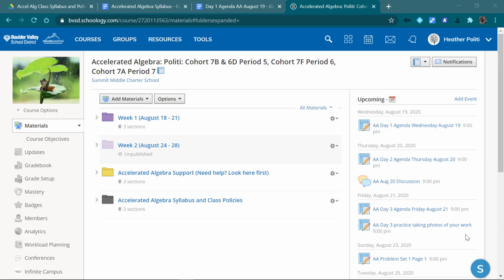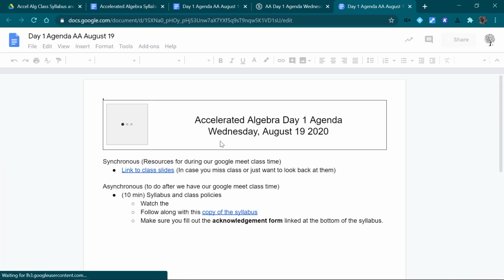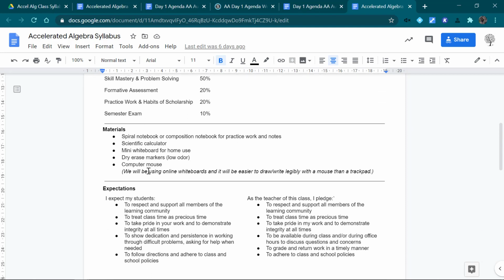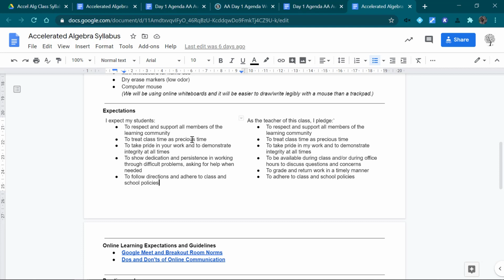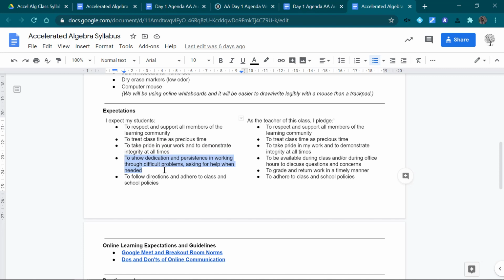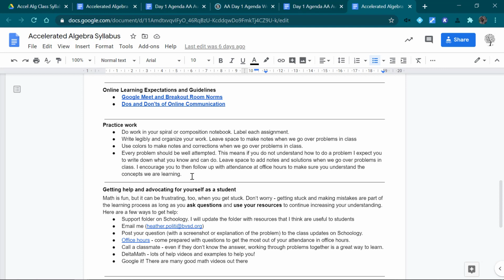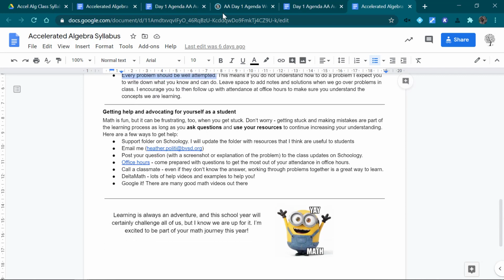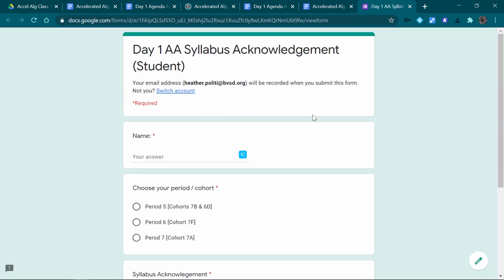AA 2020-08-19 Schoology and Syllabus